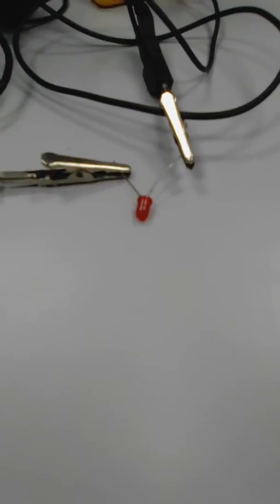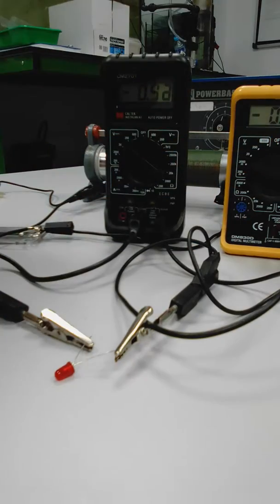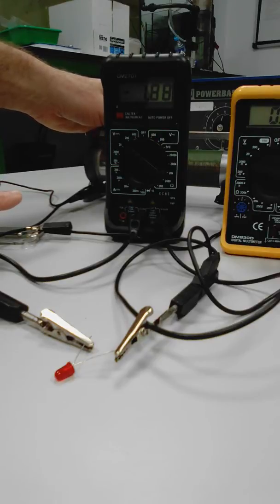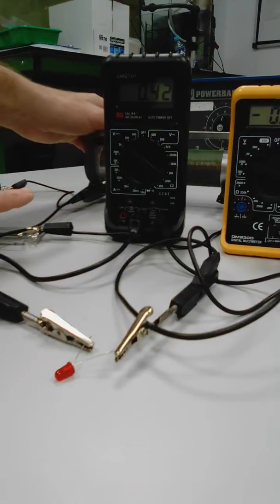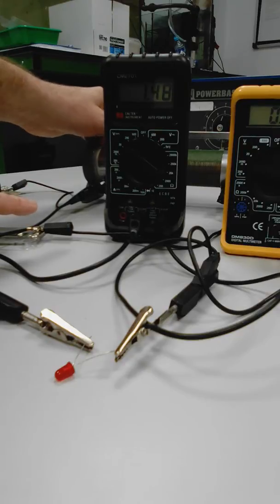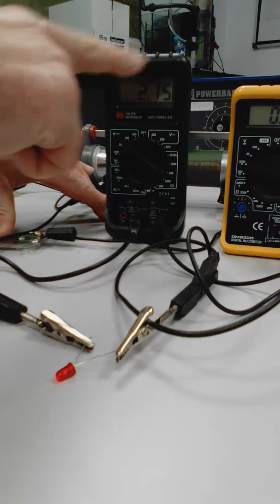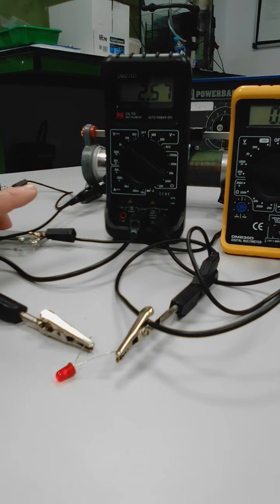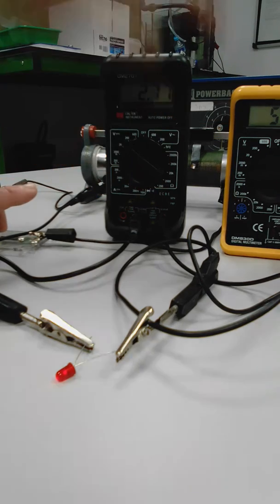PHY12 PD A LED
Potential difference Current relationship for a Light Emitting Diode LED